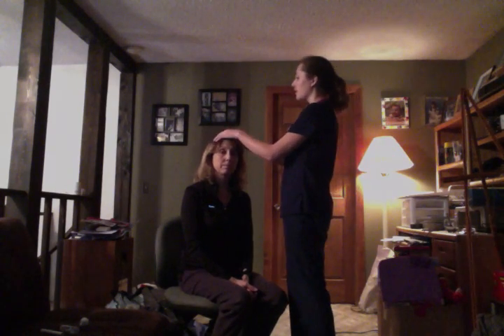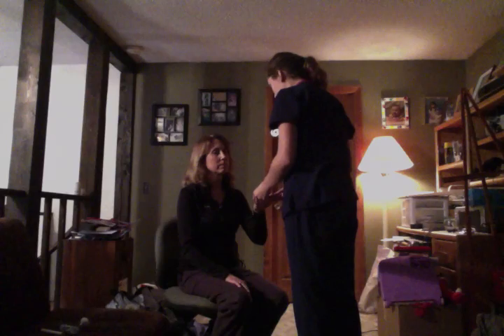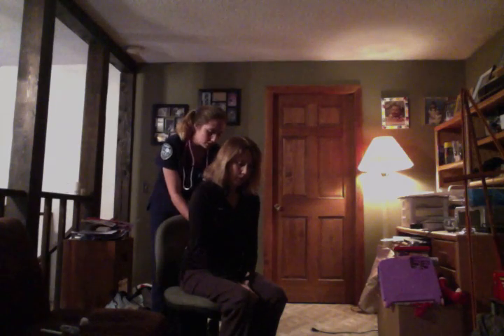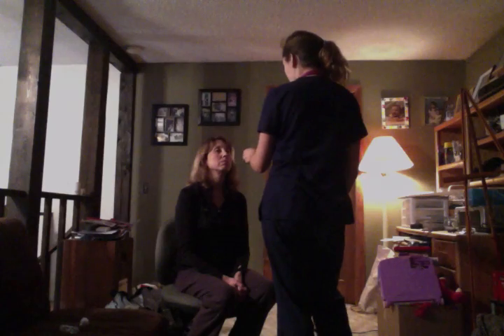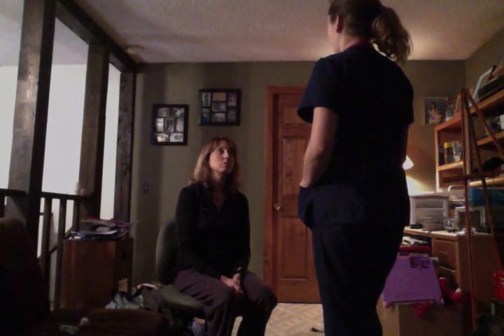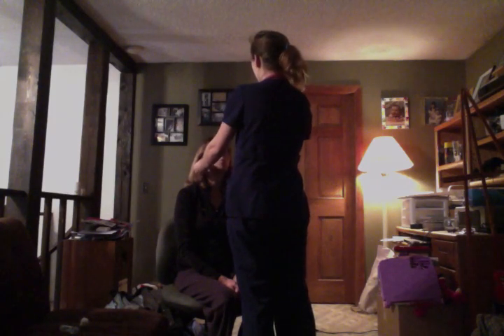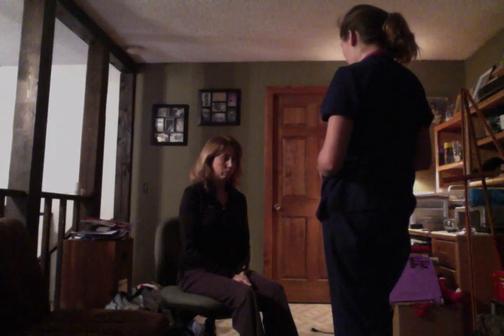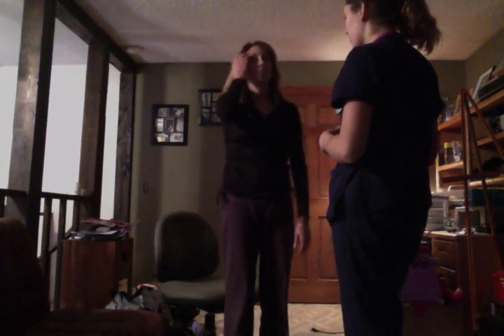Head to Toe Health Assessment